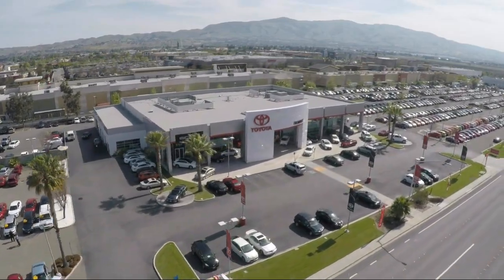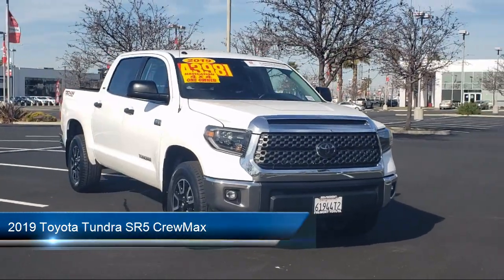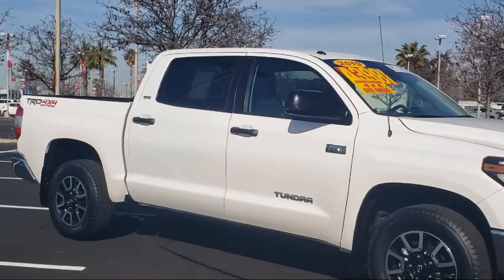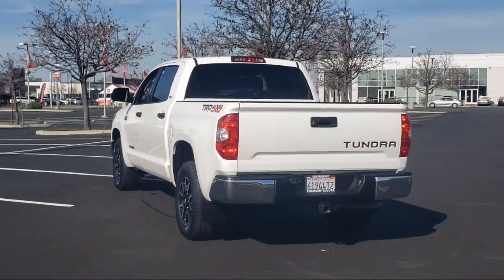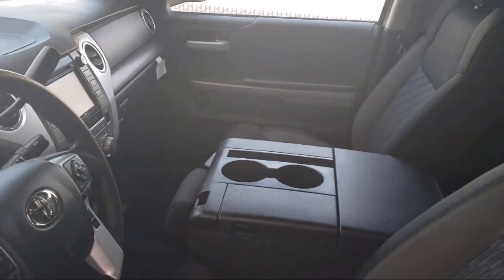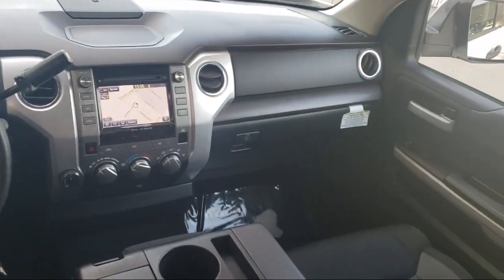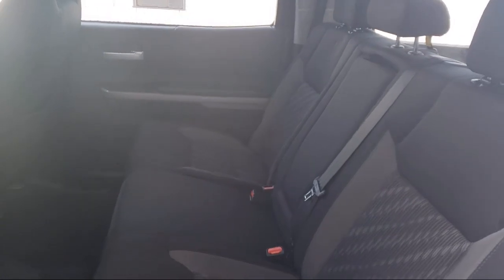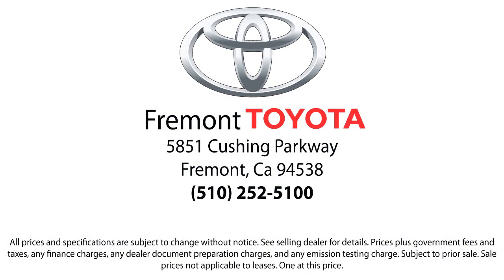2019 Toyota Tundra SR5 CrewMax Hayward Newark San Jose Oakland Pleasanton Union City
2019 Toyota Tundra SR5 CrewMax Stock Number: P9797 Vin:5TFDY5F16KX830600.

Fremont Toyota
5851 Cushing Parkway